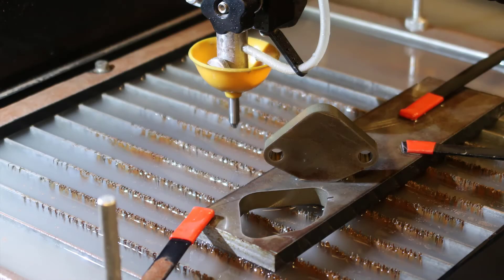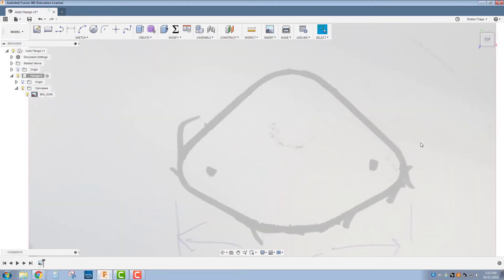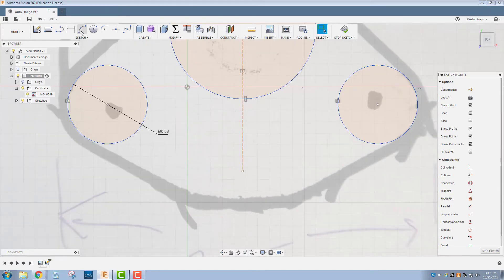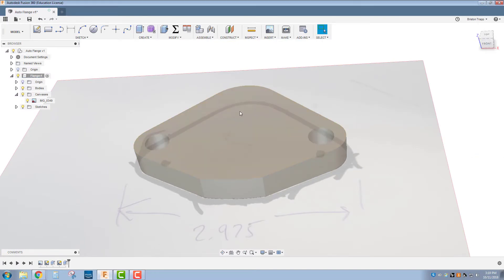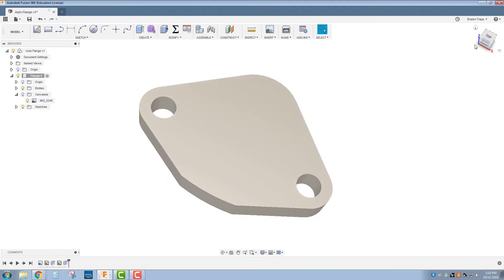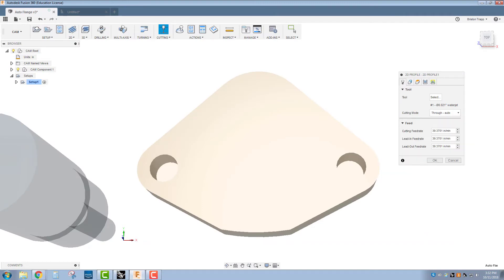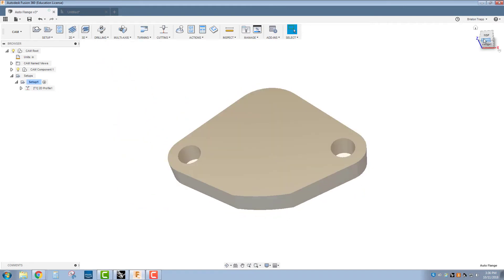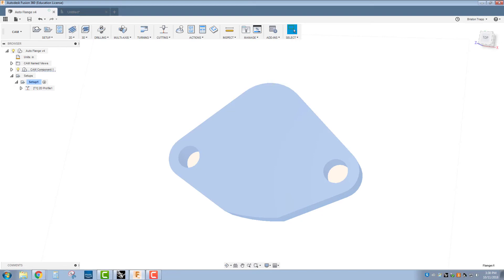Using Fusion 360 and the ProtoMAX Waterjet: Metal Flange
How to create a 2D part in Fusion 360 and cut it out on the ProtoMAX Waterjet.
Cutting the 1/2 steel look 40 minutes.  It probably could have been made in 10 minutes with a grinder and a drill.